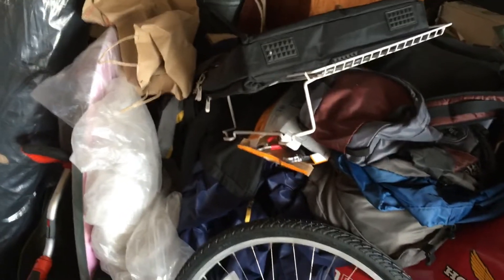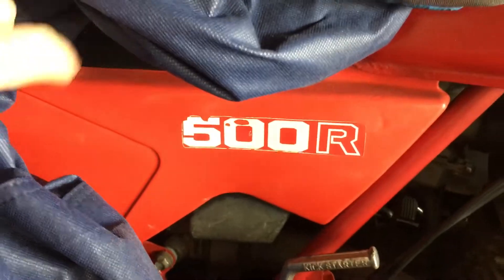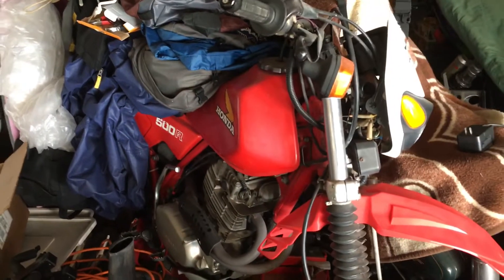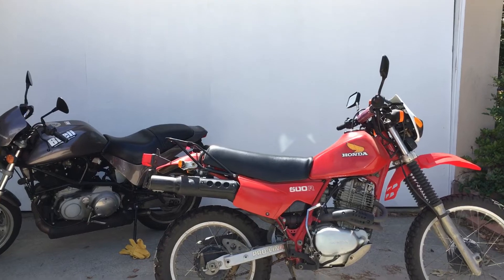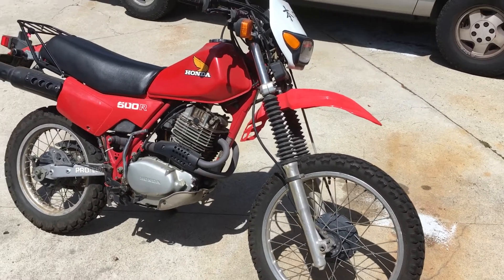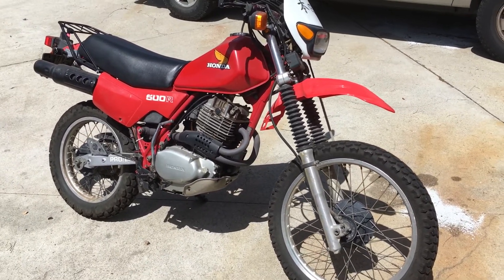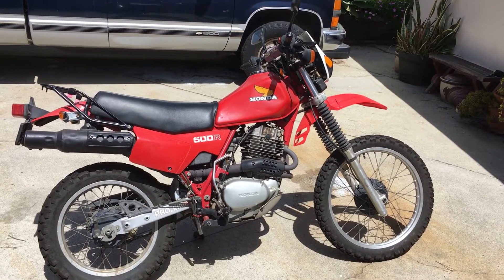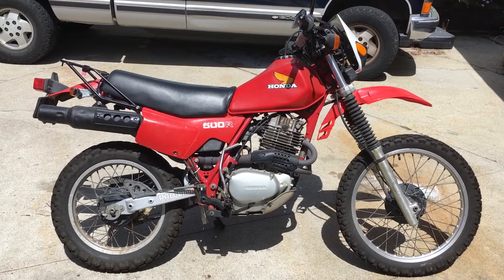Starting A Motorcycle After A Year Of Sitting Parked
My motorcycle has been sitting in the garage for a year.  Will a motorcycle engine start after sitting for a year? In this video, I try to start my Honda 500 after it has been parked for a year. The motorcycle is a Honda XL500R with an XL500 motor.